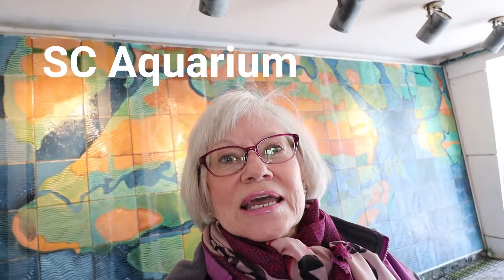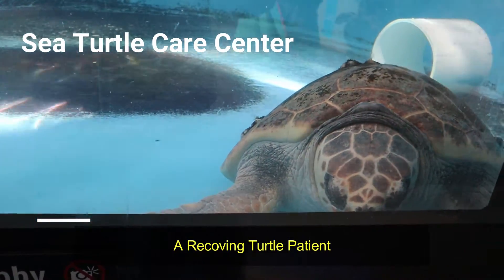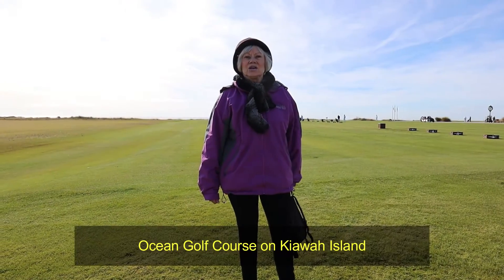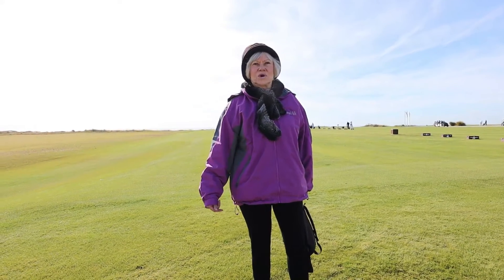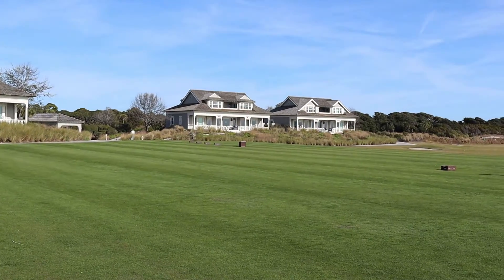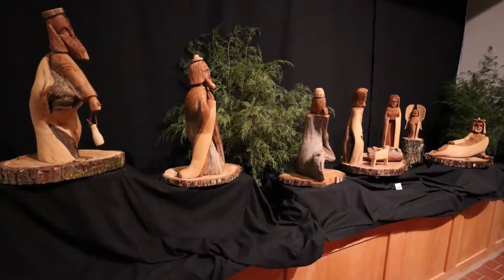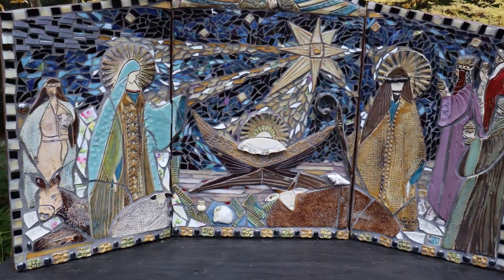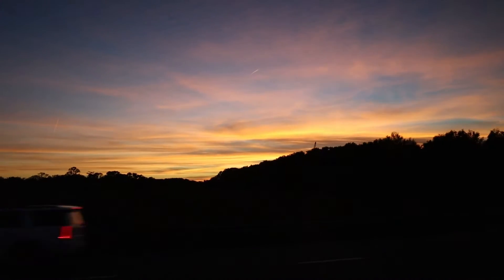Fun Things to do on Kiawah Island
There are many fun things to see and do on Kiawah Island and nearby. See what Sandy did during Thanksgiving week.